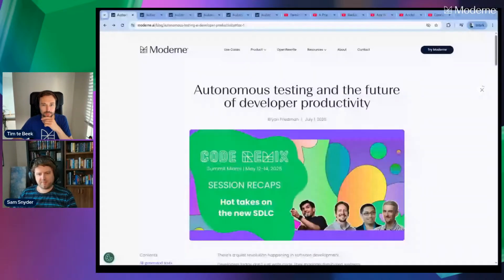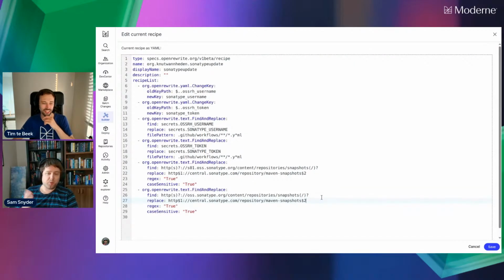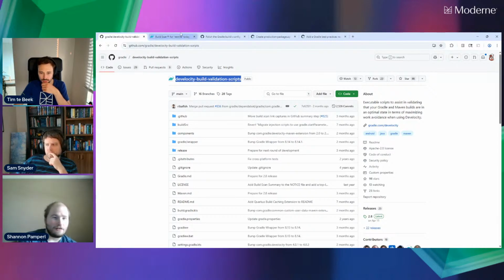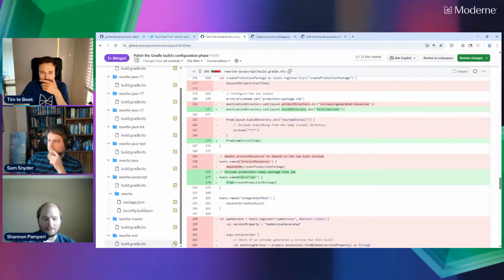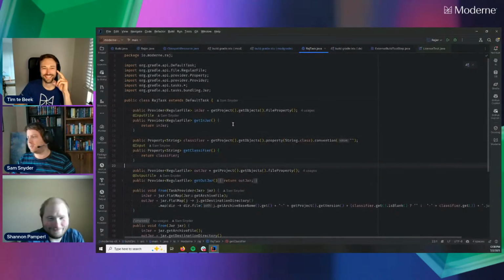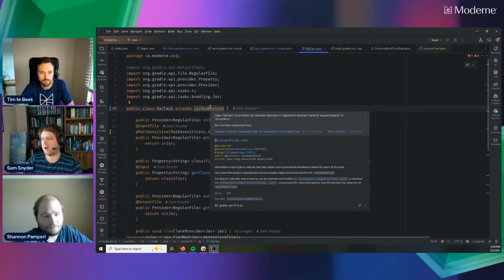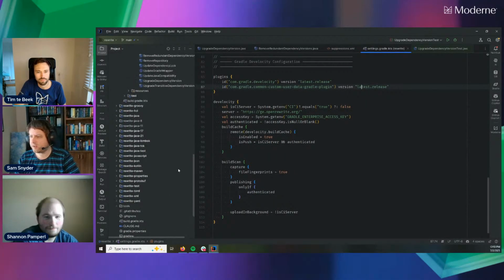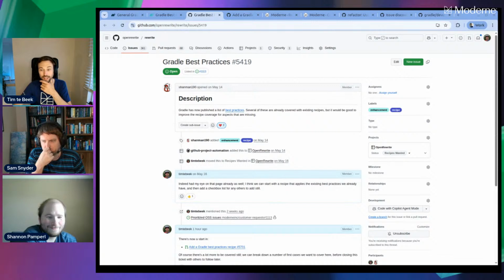Code Remix Weekly | Fix Slow Gradle Builds Before They Ruin Your Life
Tired of waiting on slow Gradle builds? 😴

Join us for the next Code Remix Weekly! Hero dev and Gradle guru Shannon Pamperl from Shelter Insurance shares expert tips to speed things up and save your sanity.😮‍💨

Your build times (and life) will thank you. 🛠️🐘

00:00 Introduction
03:03 Announcements for the week
07:40 Creating a recipe on the fly
10:20 Main topic begins